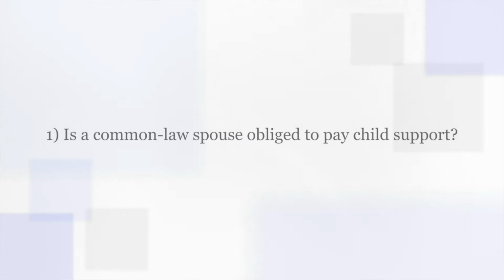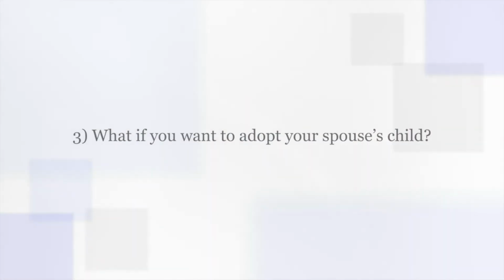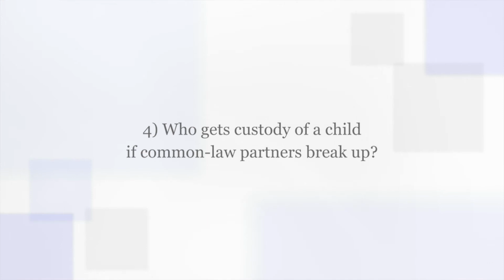Top Four Questions About the Children of Common-Law Relationships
Common-law relationships are very common in today’s society. Nonetheless, the legal issues surrounding support obligations or adoption by a non-parent are often not well understood. Here are the top five points to note:
1) Is a common-law spouse obliged to pay child support?
As with parents who are formally married, the common-law parents of a child are both equally responsible for support. This obligation lasts until the child reaches the age of majority (age 18 in Ontario), but can extend beyond that point if the child remains dependent because of disability, illness, or because he or she is pursuing post-secondary education.
2) Who pays support for a step-child?
A person who enters into a common-law relationship with someone who already has children may have to support a step-child. It depends on whether in light of all the circumstances he or she qualifies as a “parent” under the Ontario Family Law Act, which definition includes “a person who has demonstrated a settled intention to treat a child as a child of his or her family.”
3) What if you want to adopt your spouse’s child?
A person who wants to adopt the child of a common-law spouse can only do so if the child’s other biological parent is prepared to give up his or her rights. Once such an adoption takes place, the adoptive parent assumes all of the responsibilities of the biological parent in connection with the child, including the obligation to pay child support.
4) Who gets custody of a child if common-law partners break up?
Ideally, if common-law spouses decide to separate, they can amicably decide which of them should have primary custody of the child, and how access arrangements are going to be structured. Any minor disputes about the scope or range of decision-making, or the nature, extent and scheduling of access, can be worked out with the assistance of a family law mediator.
However, if the common-law partners/parents cannot agree, then a judge may have to make a binding decision that will settle any outstanding matters. As with children of parents who are formally married to each other, the governing principle to be applied to these decisions is always the best interests of the child.

Get your FREE guide on Child Access and Custody During the Pandemic

Grab a copy of our book on Amazon: The Path to a Successful Divorce: Russell Alexander's Guide to Separation, Divorce and Family Law (Canadian, Ontario):

Paperback Edition

Kindle Edition

We serve all of Ontario